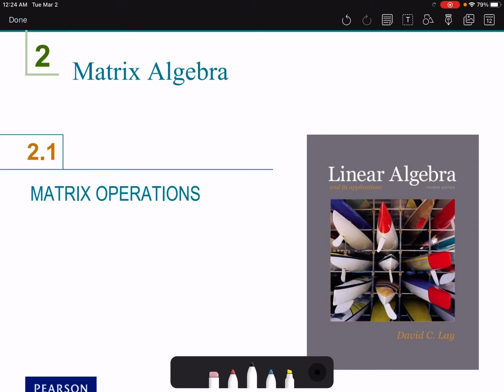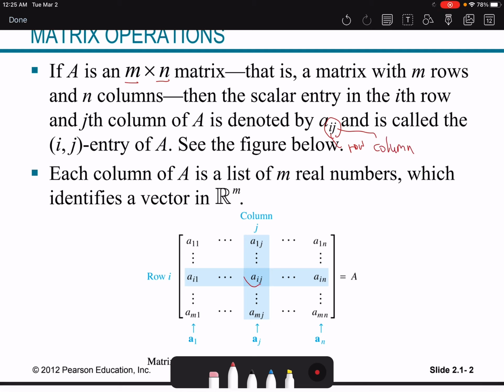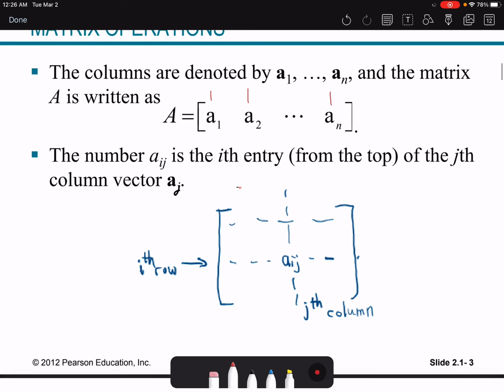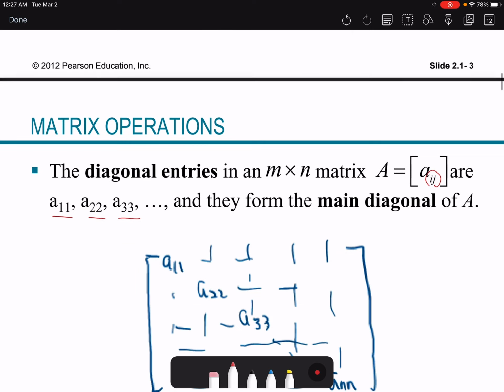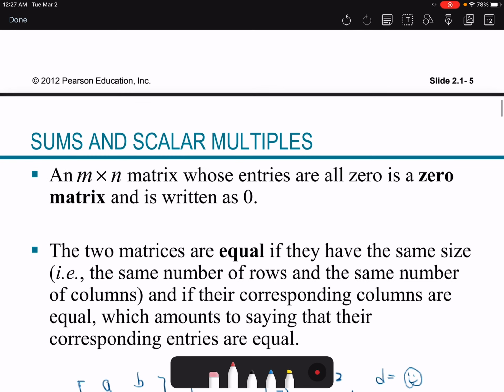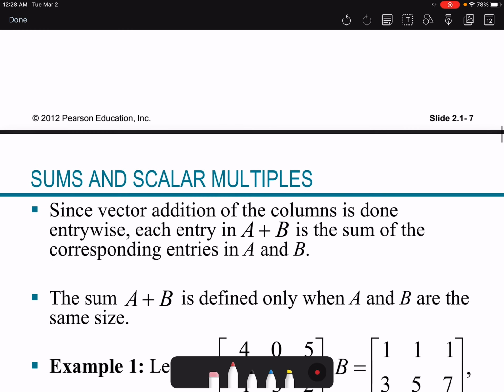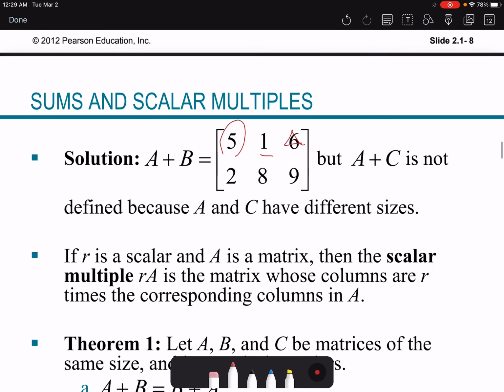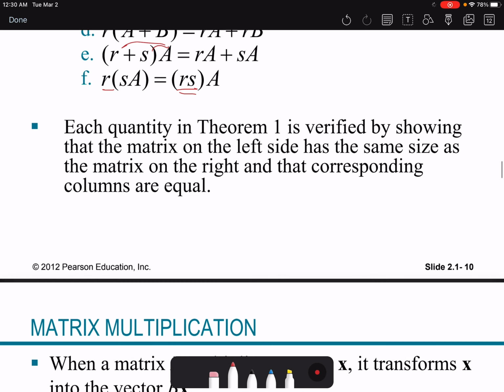Sec 2.1 Intro to matrix op.